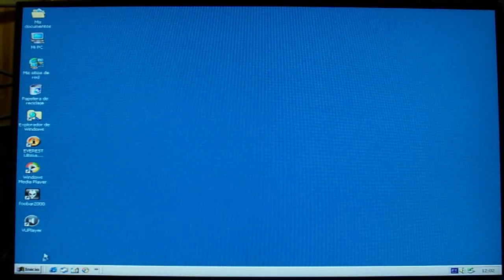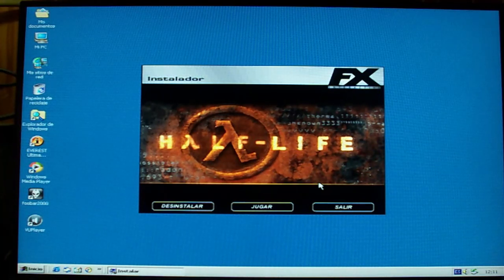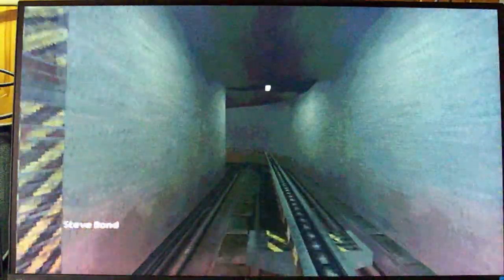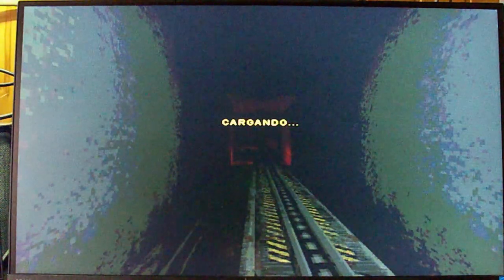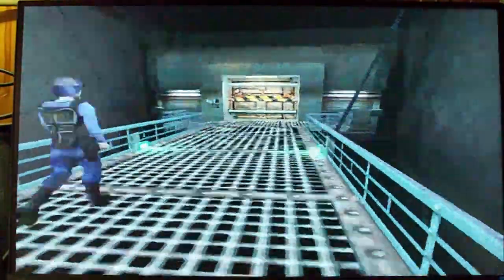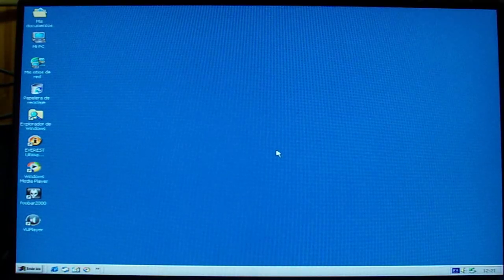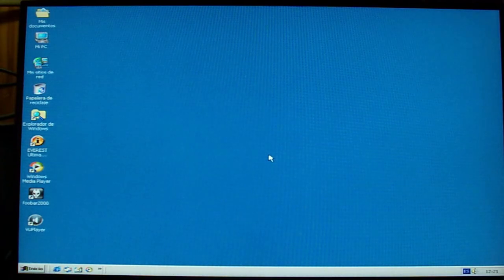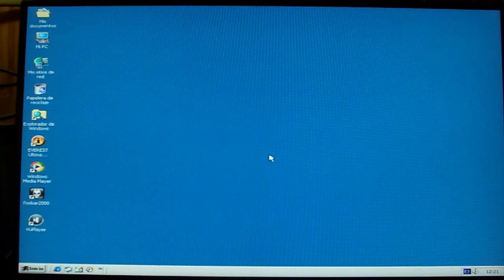Tuning up an IBM PC300: The old computer which grew into a retro one (Part 3)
In this video, I'm going to do pretty much what the title says. I have this old IBM PC which has served me as a digital music player (and occasional CD/DVD player aswell) since 2006. Back then, it was just an old computer I reused for an specific purpose... And now I have realized that it is 25 years old! To celebrate that, I'm going to do some maintenance, mostly on software level, since Windows has been giving signs of needing to be reinstalled for a while.

In this last part of the video, I'm going to make a quick one to test Half Life... without too much hopes that it will work...